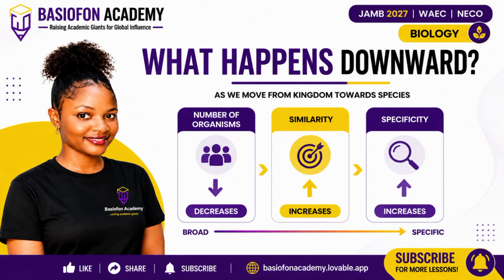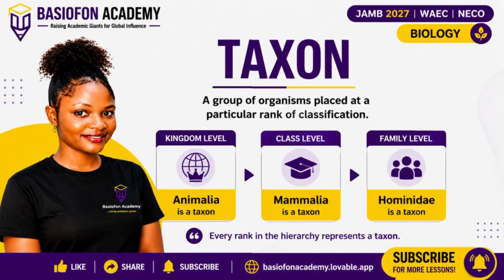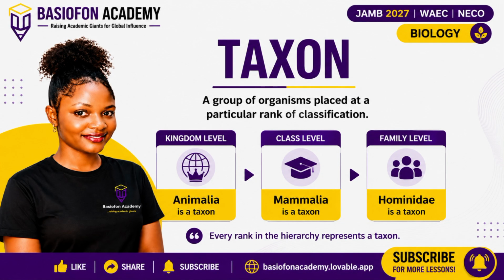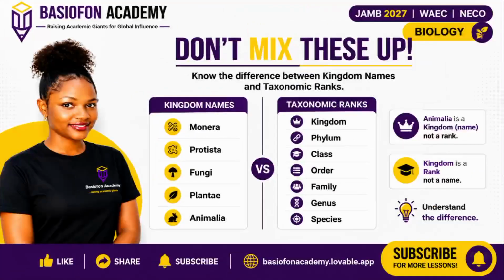BIOLOGICAL CLASSIFICATION: TAXONOMIC HIERARCHY & BINOMIAL NOMENCLATURE. • JAMB 2027 • WAEC Biology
Welcome back to 𝐁𝐚𝐬𝐢𝐨𝐟𝐨𝐧 𝐀𝐜𝐚𝐝𝐞𝐦𝐲'𝐬 𝐉𝐀𝐌𝐁 𝐁𝐢𝐨𝐥𝐨𝐠𝐲 𝐬𝐞𝐫𝐢𝐞𝐬! 🎓

In the previous lesson, we introduced the 𝐅𝐢𝐯𝐞 𝐊𝐢𝐧𝐠𝐝𝐨𝐦 𝐂𝐥𝐚𝐬𝐬𝐢𝐟𝐢𝐜𝐚𝐭𝐢𝐨𝐧 of living organisms.
In this lesson, we're taking biological classification a step further by learning the 𝐭𝐚𝐱𝐨𝐧𝐨𝐦𝐢𝐜 𝐡𝐢𝐞𝐫𝐚𝐫𝐜𝐡𝐲 used to arrange organisms from broad groups to more specific groups.

If you've ever struggled to remember:
𝐊𝐢𝐧𝐠𝐝𝐨𝐦 → 𝐏𝐡𝐲𝐥𝐮𝐦 → 𝐂𝐥𝐚𝐬𝐬 → 𝐎𝐫𝐝𝐞𝐫 → 𝐅𝐚𝐦𝐢𝐥𝐲 → 𝐆𝐞𝐧𝐮𝐬 → 𝐒𝐩𝐞𝐜𝐢𝐞𝐬
this lesson will make it much easier to understand and remember.

We'll also cover 𝐭𝐚𝐱𝐨𝐧𝐨𝐦𝐲, 𝐬𝐜𝐢𝐞𝐧𝐭𝐢𝐟𝐢𝐜 𝐧𝐚𝐦𝐢𝐧𝐠, 𝐛𝐢𝐧𝐨𝐦𝐢𝐚𝐥 𝐧𝐨𝐦𝐞𝐧𝐜𝐥𝐚𝐭𝐮𝐫𝐞, 𝐠𝐞𝐧𝐮𝐬 𝐯𝐬 𝐬𝐩𝐞𝐜𝐢𝐞𝐬, and 𝐜𝐨𝐦𝐦𝐨𝐧 𝐉𝐀𝐌𝐁/𝐖𝐀𝐄𝐂 𝐞𝐱𝐚𝐦𝐢𝐧𝐚𝐭𝐢𝐨𝐧 𝐭𝐫𝐚𝐩𝐬.

Whether you're preparing for 𝐉𝐀𝐌𝐁 2027, 𝐖𝐀𝐄𝐂, 𝐍𝐄𝐂𝐎, or 𝐨𝐭𝐡𝐞𝐫 𝐁𝐢𝐨𝐥𝐨𝐠𝐲 𝐞𝐱𝐚𝐦𝐢𝐧𝐚𝐭𝐢𝐨𝐧𝐬, this lesson gives you an important foundation for understanding biological classification.

 — Introduction
 — Recap: Five Kingdom Classification
 — What is Taxonomy?
 — What is Taxonomic Hierarchy?
 — Kingdom
 — Phylum
 — Class
 — Order
 — Family
 — Genus
 — Species
 — Human Classification
 — Broadest to Most Specific
 — Five Kingdoms vs Taxonomic Ranks
 — Binomial Nomenclature
 — How to Write Scientific Names
 — Example: 𝐇𝐨𝐦𝐨 𝐬𝐚𝐩𝐢𝐞𝐧𝐬
 — Example: 𝐙𝐞𝐚 𝐦𝐚𝐲𝐬
 — JAMB/WAEC Exam Traps
 — Lesson Recap
 — Next Lesson

🎯 𝐃𝐎𝐍'𝐓 𝐉𝐔𝐒𝐓 𝐖𝐀𝐓𝐂𝐇 — 𝐃𝐑𝐈𝐋𝐋

Watching a Biology tutorial is only the beginning.
To perform well in JAMB and WAEC, you need to:
𝐋𝐄𝐀𝐑𝐍 → 𝐏𝐑𝐀𝐂𝐓𝐈𝐂𝐄 → 𝐃𝐑𝐈𝐋𝐋 → 𝐌𝐀𝐒𝐓𝐄𝐑

After watching this lesson, test yourself with the 𝐈𝐧𝐭𝐫𝐨𝐝𝐮𝐜𝐭𝐢𝐨𝐧 𝐓𝐨 𝐁𝐢𝐨𝐥𝐨𝐠𝐲 𝐃𝐫𝐢𝐥𝐥 𝐏𝐚𝐜𝐤 and identify the areas where you still need more practice.

𝐌𝐨𝐫𝐞 𝐃𝐫𝐢𝐥𝐥 𝐏𝐚𝐜𝐤𝐬 𝐚𝐭 𝐭𝐡𝐞 𝐑𝐞𝐬𝐨𝐮𝐫𝐜𝐞 𝐂𝐞𝐧𝐭𝐞𝐫: basiofon-resource-hub.lovable.app

🎬 𝐂𝐎𝐍𝐓𝐈𝐍𝐔𝐄 𝐓𝐇𝐄 𝐁𝐈𝐎𝐋𝐎𝐆𝐘 𝐒𝐄𝐑𝐈𝐄𝐒

LESSON 1
𝑰𝒏𝒕𝒓𝒐𝒅𝒖𝒄𝒕𝒊𝒐𝒏 𝒕𝒐 𝑩𝒊𝒐𝒍𝒐𝒈𝒚, 𝑪𝒉𝒂𝒓𝒂𝒄𝒕𝒆𝒓𝒊𝒔𝒕𝒊𝒄𝒔 𝒐𝒇 𝑳𝒊𝒗𝒊𝒏𝒈 𝑻𝒉𝒊𝒏𝒈𝒔 & 𝑪𝒍𝒂𝒔𝒔𝒊𝒇𝒊𝒄𝒂𝒕𝒊𝒐𝒏

LESSON 2
𝑳𝒆𝒗𝒆𝒍𝒔 𝒐𝒇 𝑶𝒓𝒈𝒂𝒏𝒊𝒔𝒂𝒕𝒊𝒐𝒏 𝒊𝒏 𝑳𝒊𝒗𝒊𝒏𝒈 𝑻𝒉𝒊𝒏𝒈𝒔
Cell → Tissue → Organ → Organ System → 𝑶𝒓𝒈𝒂𝒏𝒊𝒔𝒎

LESSON 3
𝑩𝒊𝒐𝒍𝒐𝒈𝒊𝒄𝒂𝒍 𝑫𝒓𝒂𝒘𝒊𝒏𝒈𝒔 & 𝑩𝒂𝒔𝒊𝒄 𝑩𝒊𝒐𝒍𝒐𝒈𝒊𝒄𝒂𝒍 𝑻𝒆𝒄𝒉𝒏𝒊𝒒𝒖𝒆𝒔

LESSON 4
𝑩𝒊𝒐𝒍𝒐𝒈𝒊𝒄𝒂𝒍 𝑪𝒍𝒂𝒔𝒔𝒊𝒇𝒊𝒄𝒂𝒕𝒊𝒐𝒏: 𝑻𝒂𝒙𝒐𝒏𝒐𝒎𝒊𝒄 𝑯𝒊𝒆𝒓𝒂𝒓𝒄𝒉𝒚 & 𝑩𝒊𝒏𝒐𝒎𝒊𝒂𝒍 𝑵𝒐𝒎𝒆𝒏𝒄𝒍𝒂𝒕𝒖𝒓𝒆

Continue through the series in order for the best understanding.

📢 𝗦𝗨𝗣𝗣𝗢𝗥𝗧 𝗕𝗔𝗦𝗜𝗢𝗙𝗢𝗡 𝗔𝗖𝗔𝗗𝗘𝗠𝗬
If this lesson helped you:
📤 𝐒𝐇𝐀𝐑𝐄 with a JAMB/WAEC candidate
📱 𝐉𝐨𝐢𝐧 𝐭𝐡𝐞 𝐅𝐫𝐞𝐞 𝐖𝐡𝐚𝐭𝐬𝐀𝐩𝐩 𝐜𝐥𝐚𝐬𝐬𝐞𝐬 for quick lessons, questions and assignments.

𝗕𝗮𝘀𝗶𝗼𝗳𝗼𝗻 𝗔𝗰𝗮𝗱𝗲𝗺𝘆
𝐑𝐚𝐢𝐬𝐢𝐧𝐠 𝐀𝐜𝐚𝐝𝐞𝐦𝐢𝐜 𝐆𝐢𝐚𝐧𝐭𝐬 𝐟𝐨𝐫 𝐆𝐥𝐨𝐛𝐚𝐥 𝐈𝐧𝐟𝐥𝐮𝐞𝐧𝐜𝐞.

𝗟𝗲𝗮𝗿𝗻. 𝗣𝗿𝗮𝗰𝘁𝗶𝗰𝗲. 𝗗𝗿𝗶𝗹𝗹. 𝗘𝘅𝗰𝗲𝗹.

🌐 basiofonacademy.lovable.app